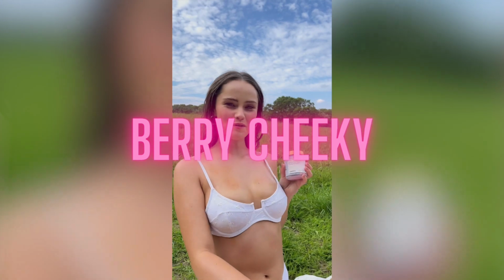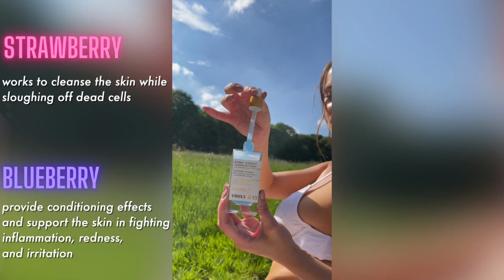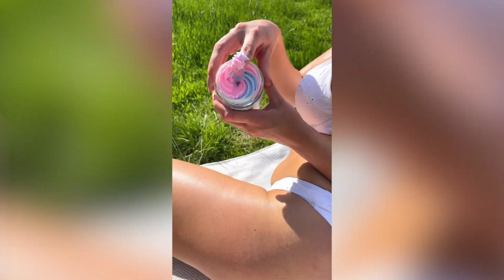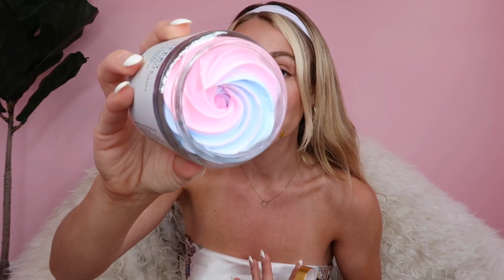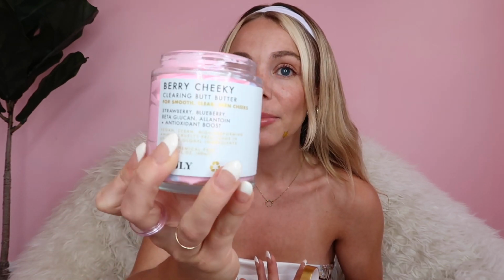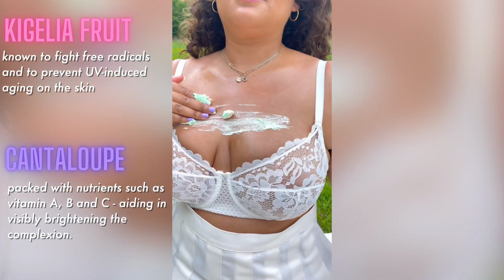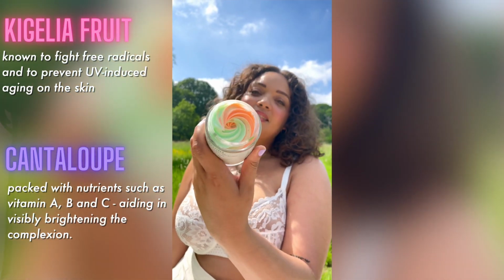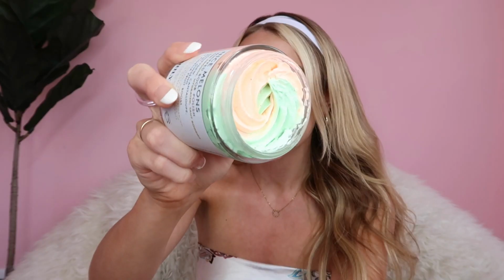NEW PRODUCT LAUNCH Berry Cheeky and Nice Melons // Truly Beauty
NEW PRODUCT LAUNCH Berry Cheeky and Nice Melons! In today's video, Zara is giving you the scoop on our NEWEST collections: Berry Cheeky and Nice Melons! ✨✨ Shop the links below for products mentioned! ⬇

Want to buy them all?! Save 15% by purchasing our HOT SWIRL SUMMER Bundle